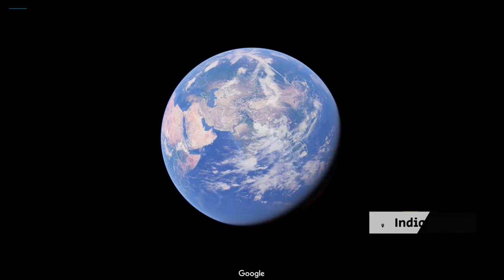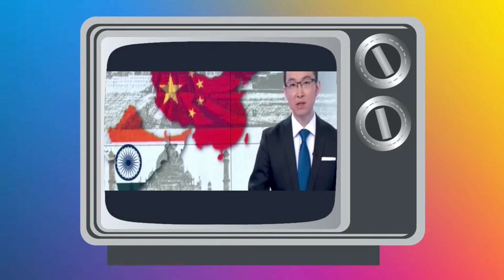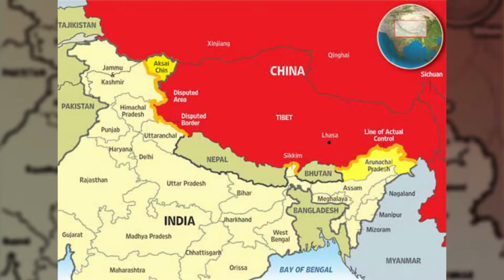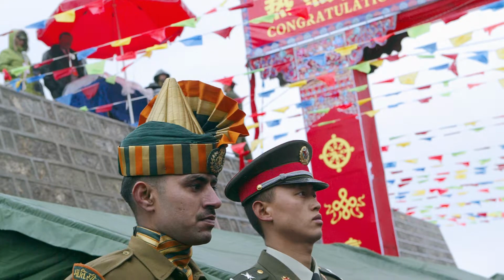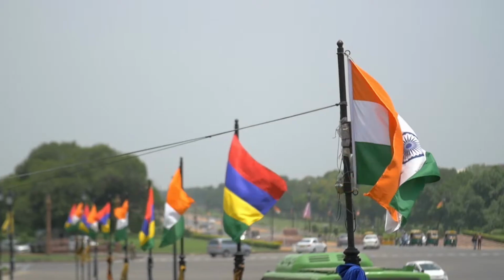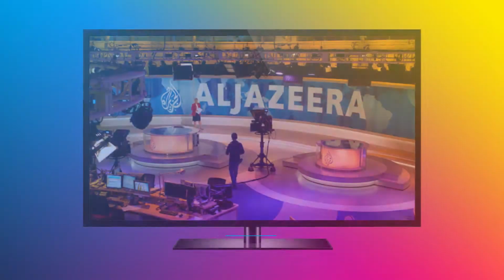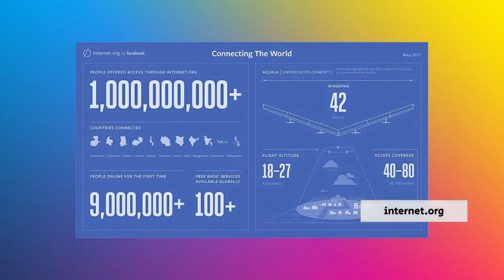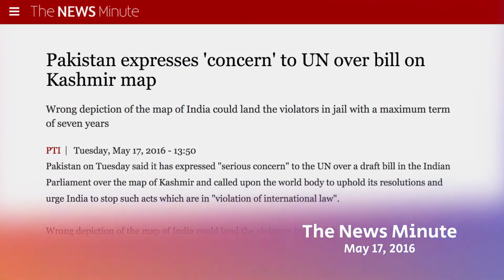The Controversies Around India's Map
Understand what makes India's map so controversial.

If you are located in India, you see a different map of India on Google Maps than what you would see from some other part of the world. This inconsistency with India’s map is also present on other websites, TV broadcasts and magazines.

Although the princely state of Jammu and Kashmir was acceded to India when the Instrument of Accession was signed in 1947, India and Pakistan have major disputes over regions of Kashmir.
3 full-scale wars have been fought for these regions in the last 70 years with the most recent one fought in 1999. India won all of these wars but there is still a huge region in the Kashmir valley which is tense and disputed. Today, the Kashmir conflict has evolved from being a land dispute to an international geo-political matter.

India and China have disputes over the regions of Aksai Chin and the state of Arunachal Pradesh. These border disputes exist since 1947 when India gained independence from the British who originally drew these borders which China deems unacceptable. India and China have fought 1 major war in 1962 in these disputed areas which the Chinese Army won and 1 minor war in 1967 in Nathu La and Cho La which the Indian Army won.

All of these disputes is essentially the reason why most international maps use dotted lines to represent India’s borders. India does not permit these areas to be shown as outside of its borders and a lot of global organizations have bore the brunt of this.

Sources:
Video: Videvo
Audio: Purple Planet